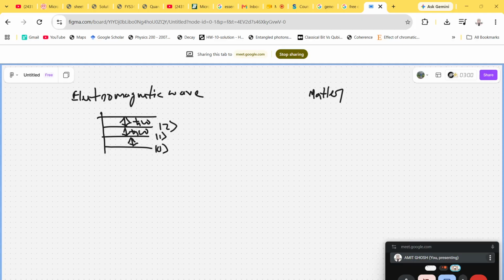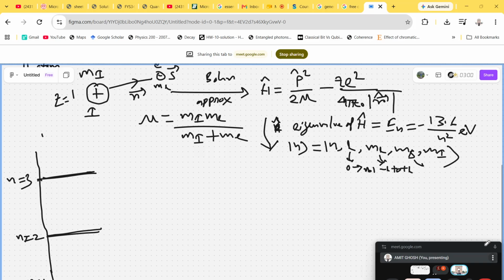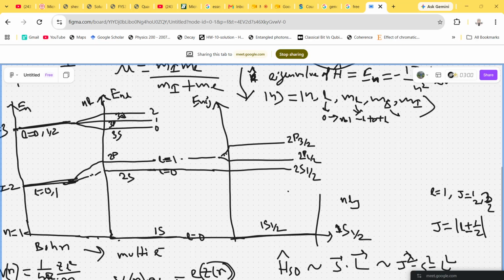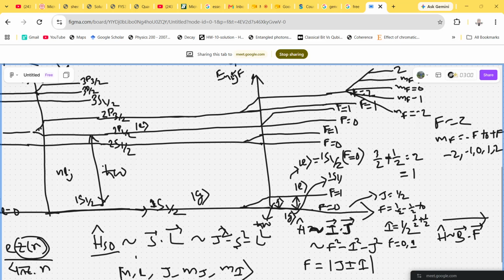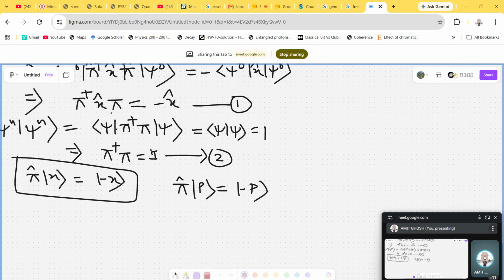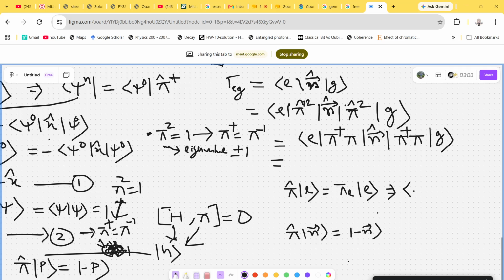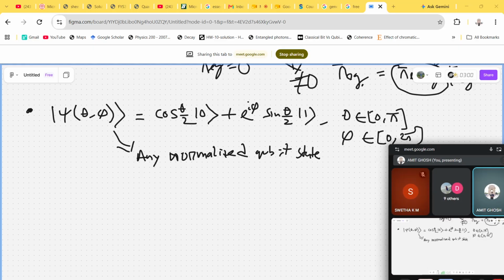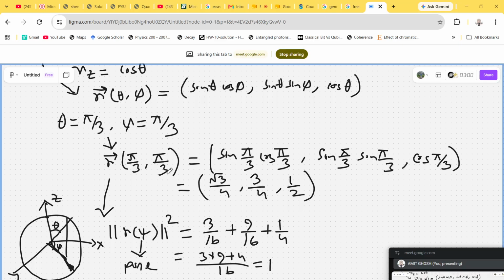Essentials of Quantum optics, PMRF TA WEEK1